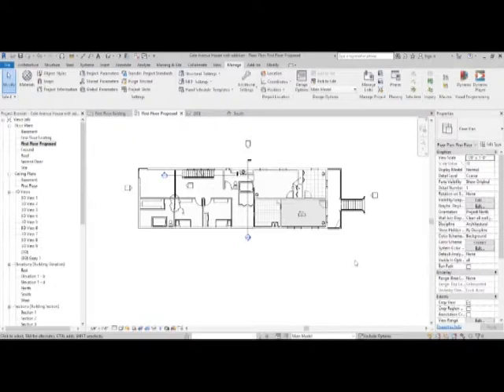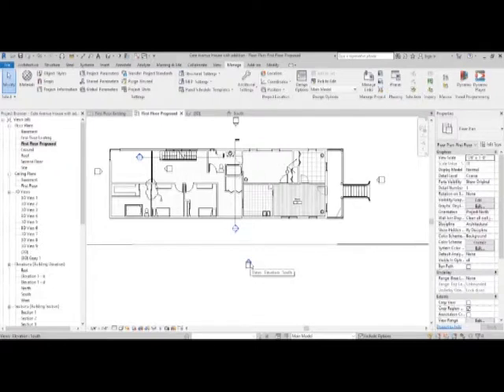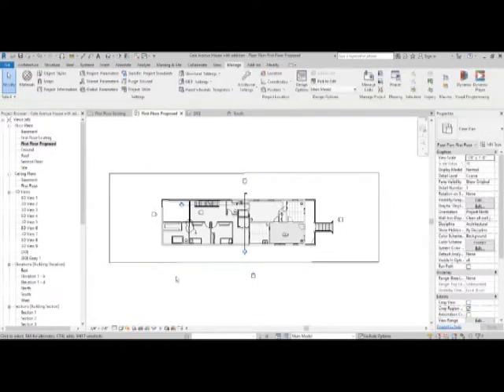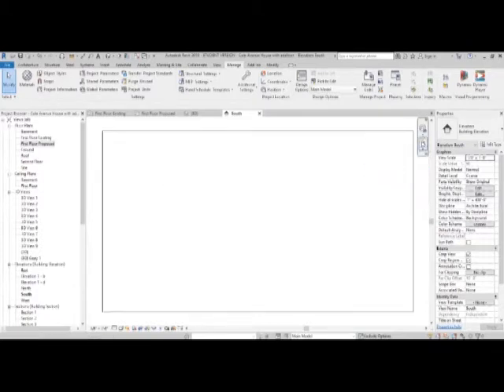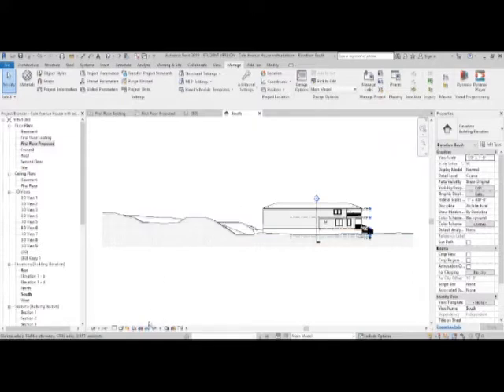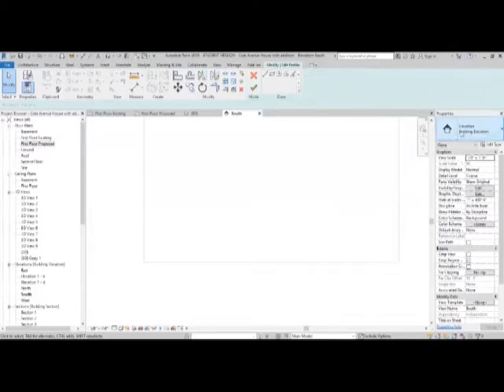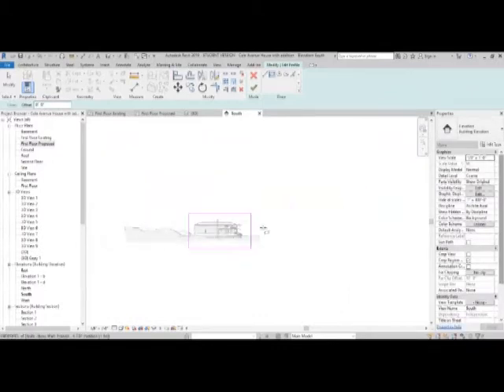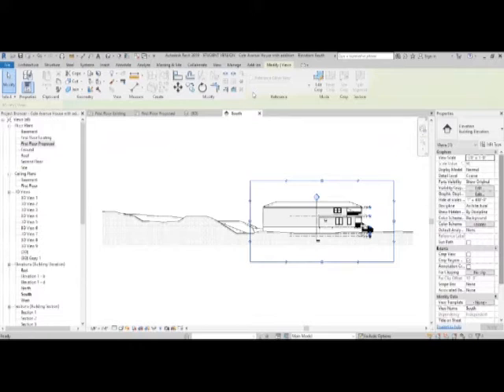Revit Locating a Lost Elevation Marker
In this video, learn how to locate an elevation marker that seems lost in a model or does not show up in the plan view.  Also, learn how to modify a crop region easily to relocate a project in an elevation.